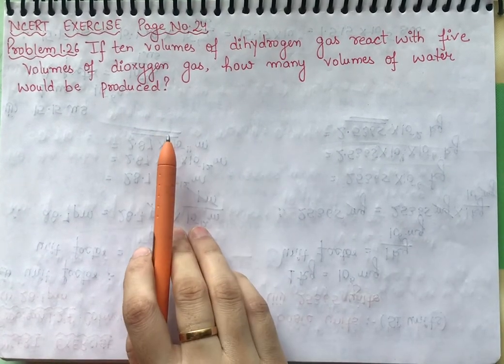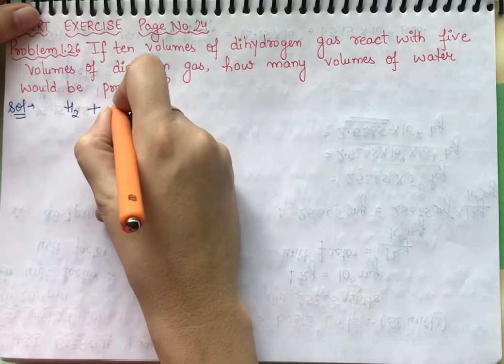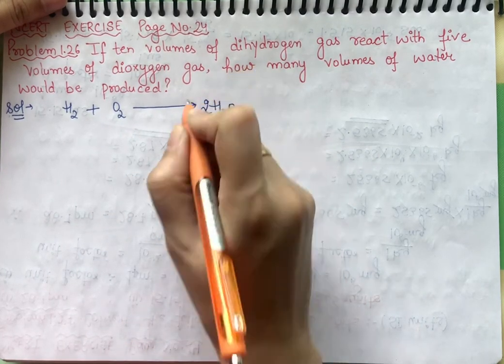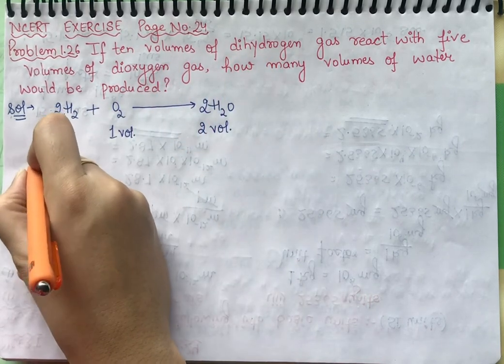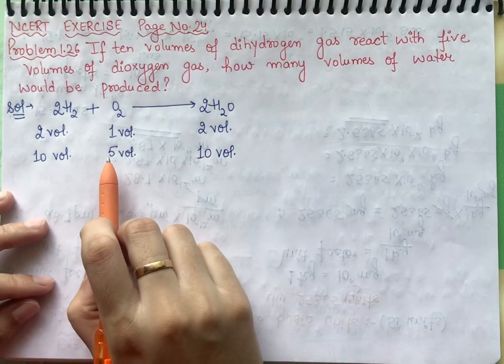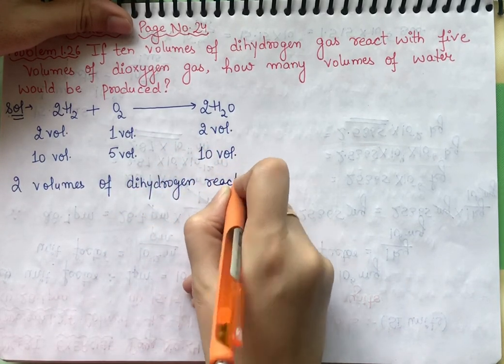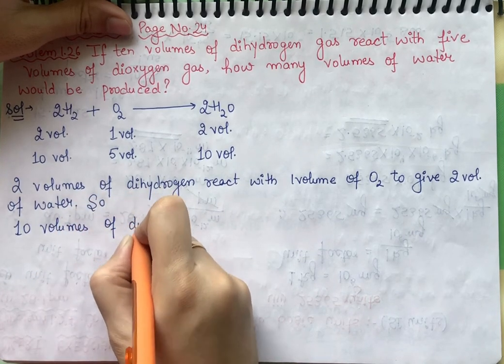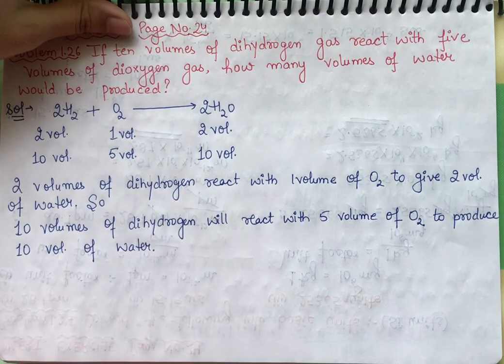If ten volumes of dihydrogen gas react with five volumes of dioxygen gas......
NCERT EXERCISE Page no. 24 Problem 1.26

If ten volumes of dihydrogen gas react with five volumes of dioxygen gas, how many volumes of water would be produced?